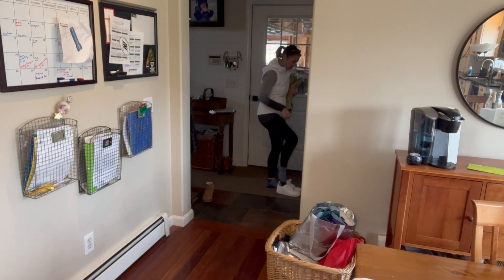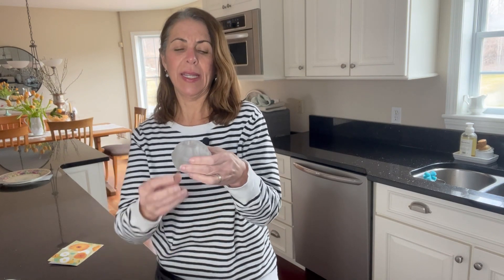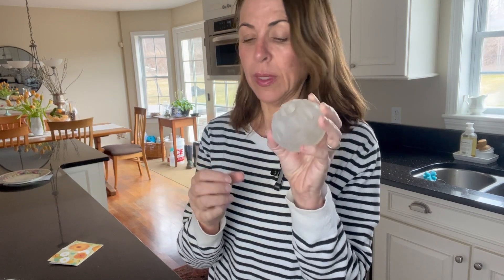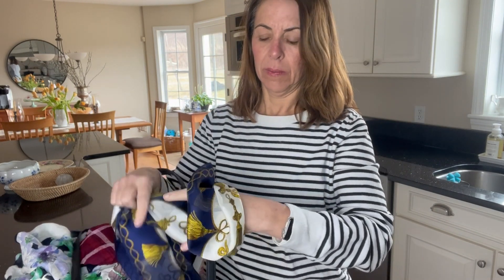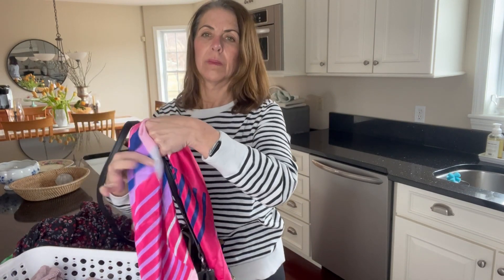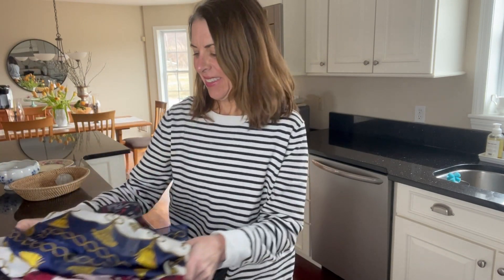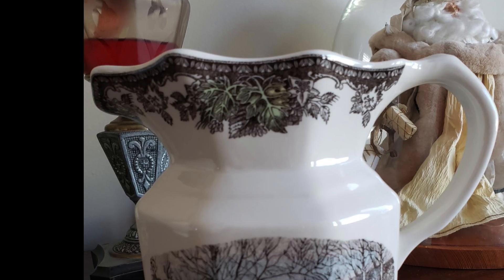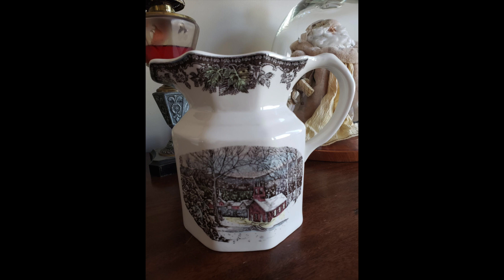VINTAGE THRIFTED SPRING DECOR//WHAT I AM THRIFTING//STORYTIME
Patty shares her latest thrifting obsessions, watch her arrange some spring florals, share a story and an Easter color palette, and finally see our viewer's incredible thrift find. Also included thrifting, decorating, spring decor, vintage decor, thrift haul, decorating with vintage and thrifted finds.